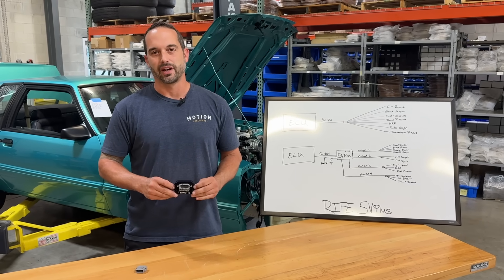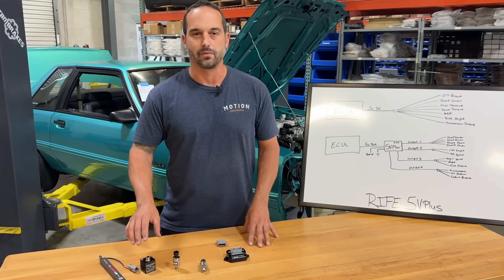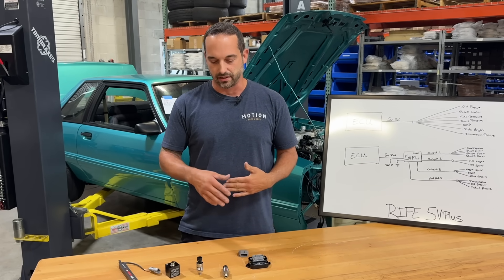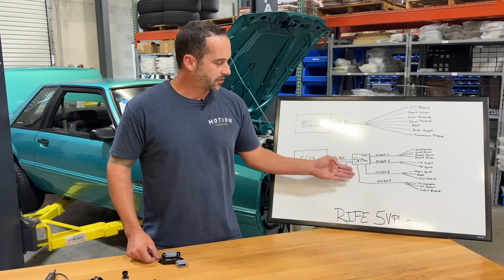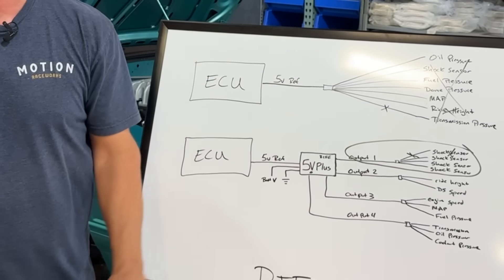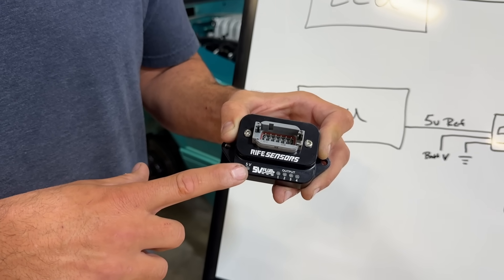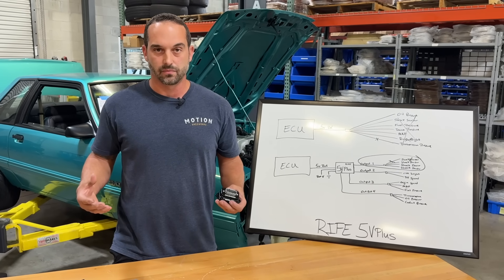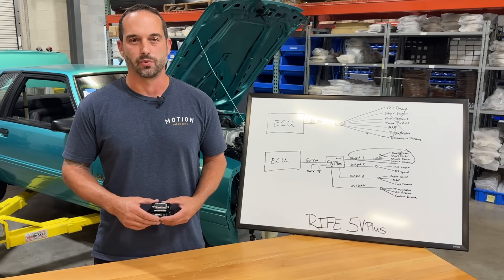RIFE New 5V Wiring Solution! Breakout, Amplifier, Circuit Protection in One!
Simplify wiring, improve data quality, protect circuits and critical channels, and add more sensors with ease! RIFE sensors 5vPlus Box